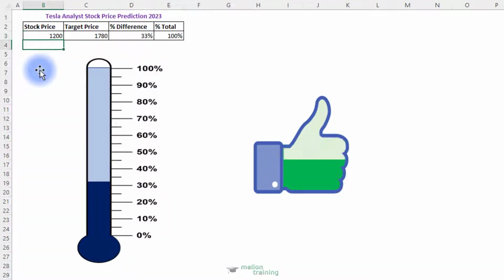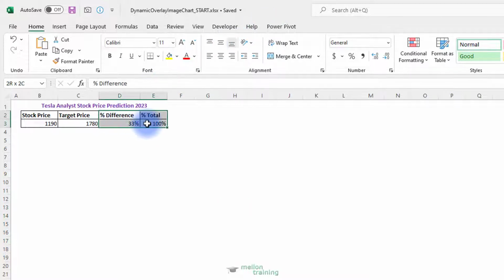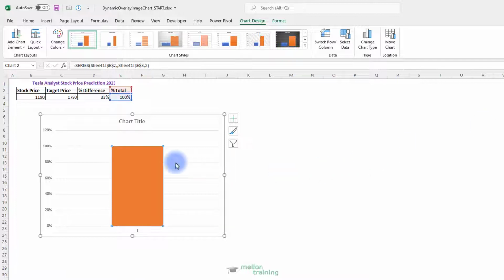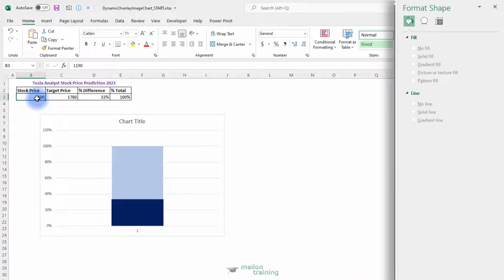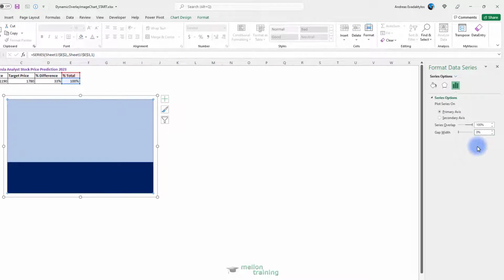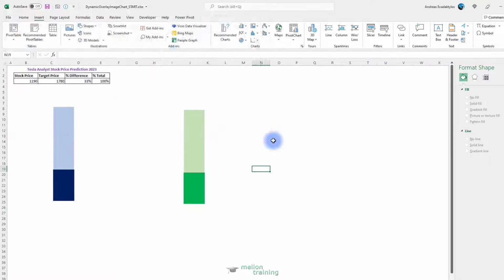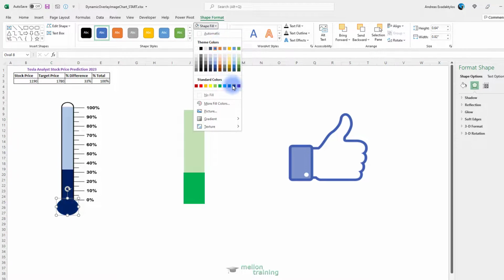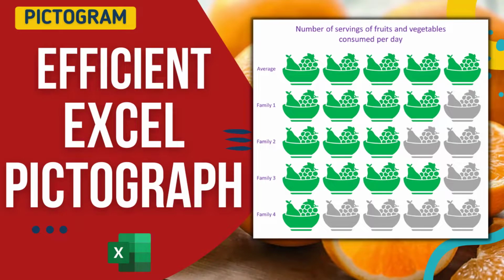Make This Advanced Overlay Chart in Excel!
In this Excel Video Tutorial I’ll show you how to make a really UNIQUE Dynamic Overlay Custom Image Chart, Beautiful and Creative.

🔍 Key Moments in This Video:
00:00 Introduction
00:20 Understand and Prepare the Data
00:58 Create a Column Chart
01:15 Modify the Chart
04:25 Insert and Modify the Images
06:30 Final Thoughts